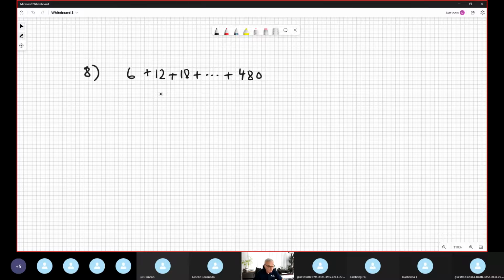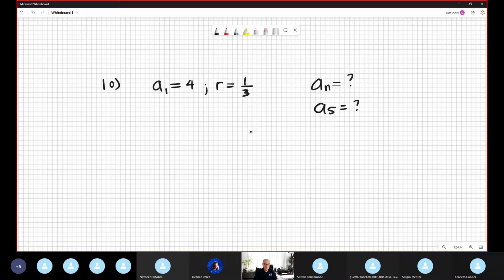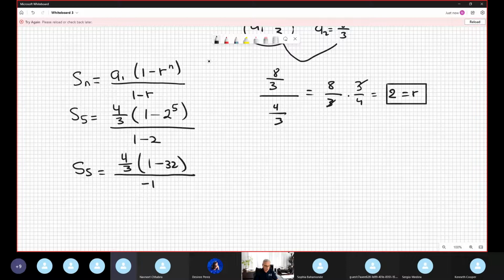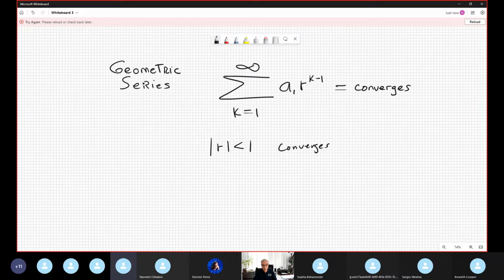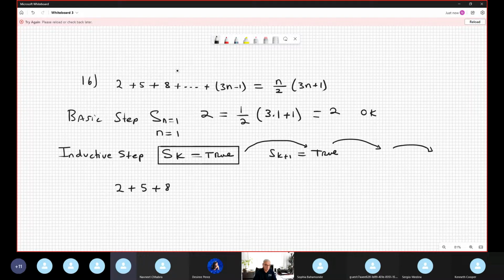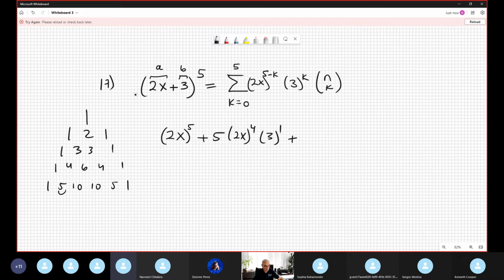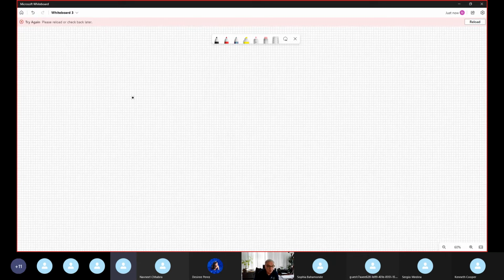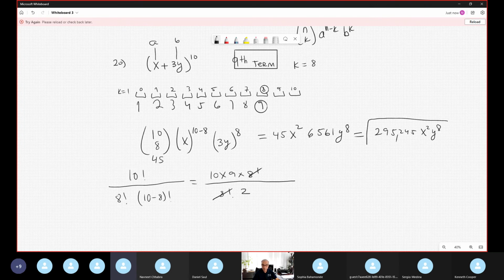MAC1140 July 25 (Review for Test#4 )